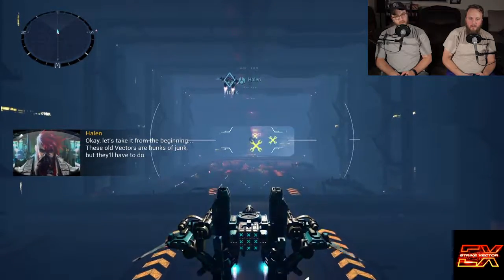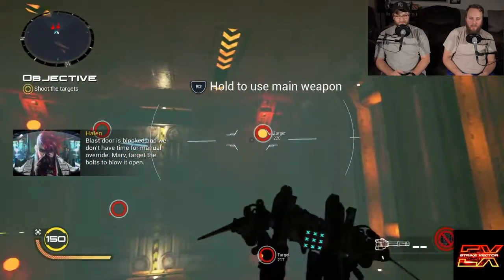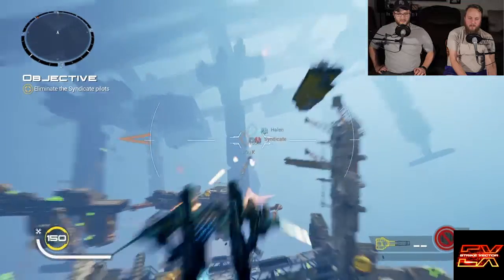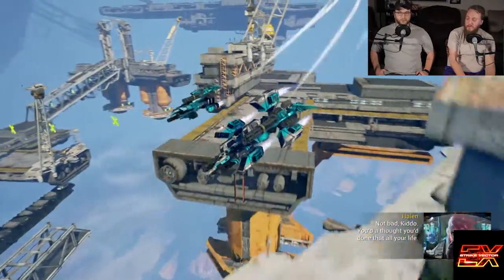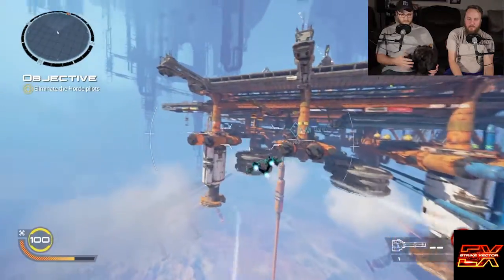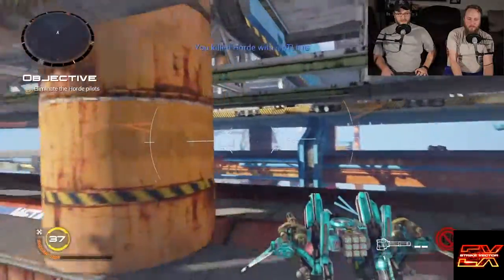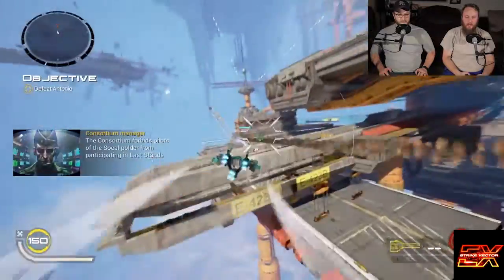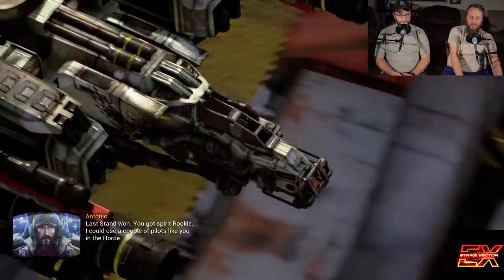Strike Vector EX | Initial Reactions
It's time for the first of our Initial Reactions for Playstation Plus games for September 2017! Up first this month is Strike Vector Ex! Have you played this game yet?

New videos Monday- Friday 10:00a CT!